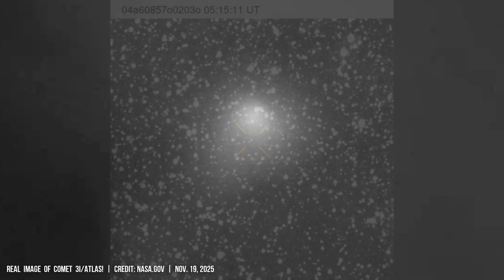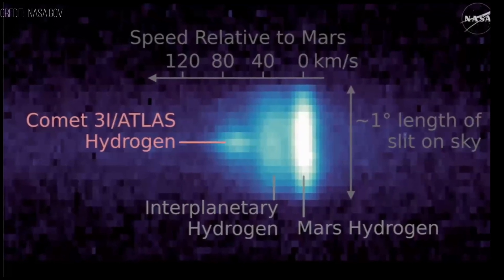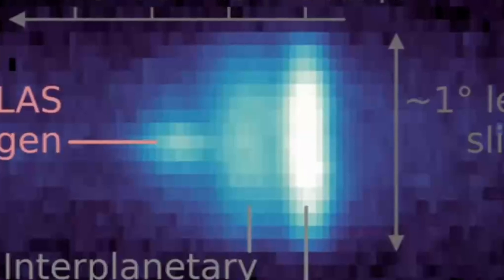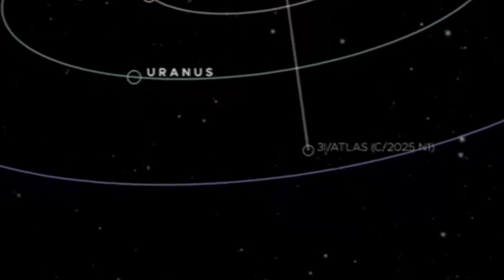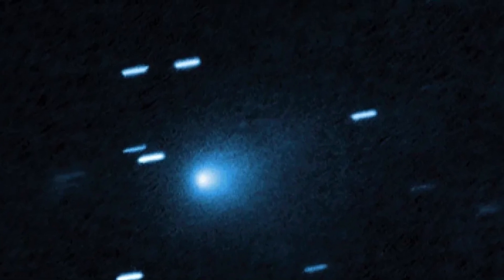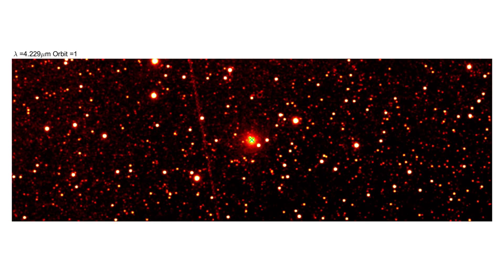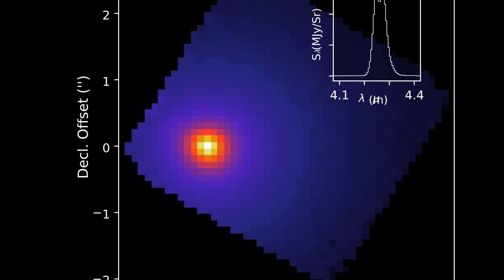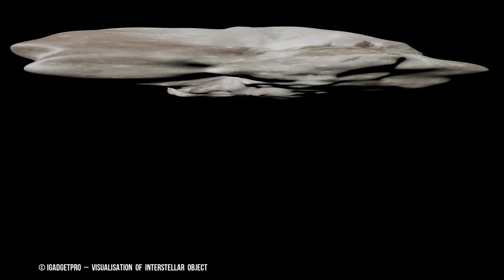NASA Releases Footage of 3I/ATLAS Comet Losing Dust — Recorded from Martian Orbit!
Latest Images of Interstellar Comet 3I/ATLAS showed that while most comets originate within our solar system, interstellar visitors such as 3I/ATLAS offer a far rarer perspective. Observations from ground-based telescopes and spacecraft allow scientists to study material that likely formed around another star before entering the solar system.

Images captured by NASA’s Mars Reconnaissance Orbiter on October 2, 2025, and published by NASA on Nov 19 2025, show 3I/ATLAS as a diffuse bright object dominated by its coma. Based on available observations, the nucleus is estimated to have a maximum possible diameter of about 5.6 kilometers, although it may be significantly smaller. The Mars-based imagery cannot resolve the nucleus directly but confirms the presence of an active, extended coma.

Spectroscopic measurements from space-based observatories indicate that the coma is strongly dominated by carbon dioxide, accompanied by water, carbon monoxide, minor sulfur-bearing species, water ice, and dust. The unusually high abundance of carbon dioxide suggests that the comet’s nucleus is intrinsically rich in this volatile substance rather than merely experiencing surface conversion of compounds.

THE COMA EXPANDED RAPIDLY AS 3I/ATLAS NEARED THE SUN!

Recent analyses propose that the outer layers of the nucleus — possibly the top 15 to 20 meters — have undergone extensive modification by galactic cosmic rays during the object’s long journey through interstellar space. This irradiation is capable of transforming surface materials, producing additional carbon dioxide and complex organic compounds. As a result, the material currently escaping the nucleus likely represents processed outer layers rather than pristine interior material.

Spectroscopic studies have also unveiled an unusually high nickel-to-iron ratio in atomic emissions released from the coma of 3I/ATLAS. This may indicate the sublimation of metal-bearing compounds that are rare or weakly present in typical solar-system comets. Although unusual, this phenomenon can be explained through natural chemical pathways without requiring exotic origins.

The available data instead point toward conventional cometary materials that have been chemically altered by prolonged exposure to interstellar radiation. The elevated levels of heavy elements like carbon, nitrogen, and oxygen, enriched relative to typical solar system comets by up to 20%, suggest an origin in a region outside the solar nebula where these elements were likely formed in supernova explosions. The presence of short-lived radioactive isotopes, such as Aluminum-26 and Iron-60, at levels higher than predicted by standard solar system formation models, indicate of early planetary processes.

THIS COMET 3I/ATLAS TRAVELS FASTER THAN 40 KM/S

The object follows a clearly hyperbolic trajectory, confirming its interstellar origin. Although its velocity relative to the Sun is high, current measurements do not justify precise values such as a 50 km/s speed or an orbital inclination near 87 degrees. Its motion is not sufficiently constrained or unique to permit meaningful mapping of the Milky Way's gravitational potential or the distribution of dark matter.

Overall,  soon 3I/ATLAS will leave out solar system! We have an important opportunity to understand how interstellar exposure and cosmic-ray processing modify comet-like bodies! While it displays several unusual characteristics, these features remain consistent with natural physical and chemical processes acting over long timescales.

Visualisations of 3I/ATLAS — by iGadgetPro

Credit for real RAW-images of the comet 3I/ATLAS: NASA/JPL-Caltech  | nasa.gov

Timecodes
0:00 - Introduction: NASA press conference on comet 3I/ATLAS
0:47 - MRO's image of the comet's nucleus and coma
1:03 - Why Mars observations were essential?
2:12 - MAVEN spectroscopic data from Mars orbit
3:50 - Hubble's "blue view" of the comet's coma and dust
5:10 - MRO and Lucy observe active jets and dust tail
6:19 - JWST detects strong carbon dioxide signatures
6:44 - VLT detects nickel vapor
7:30 - SOHO telescope captures the extended dust cloud
8:12 - The multi-platform astronomy approach
9:30 - 3I/ATLAS comet's future path!